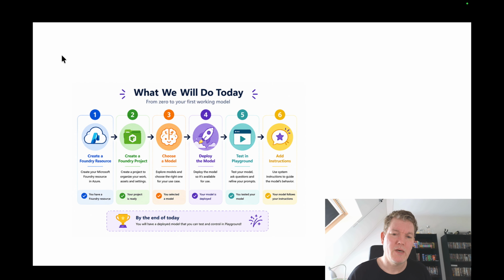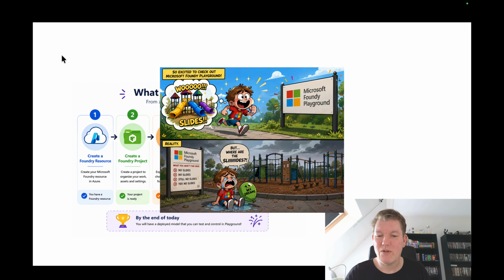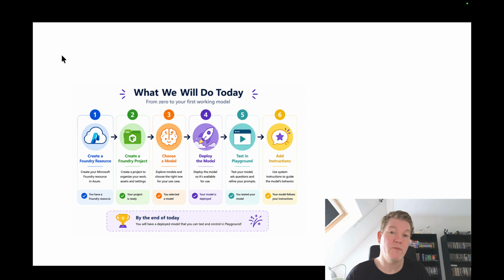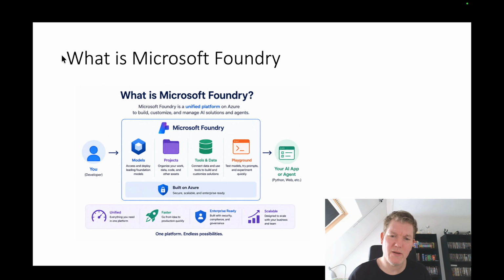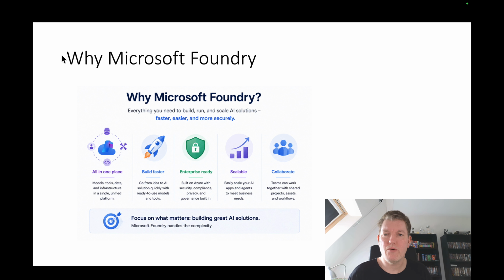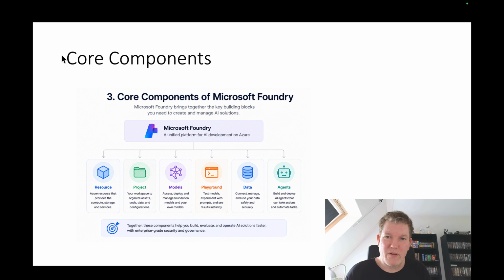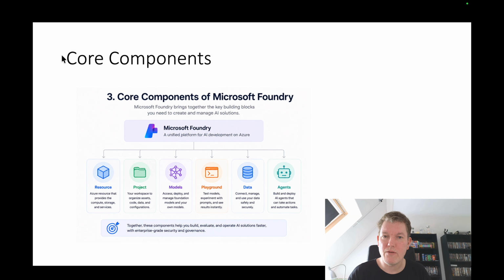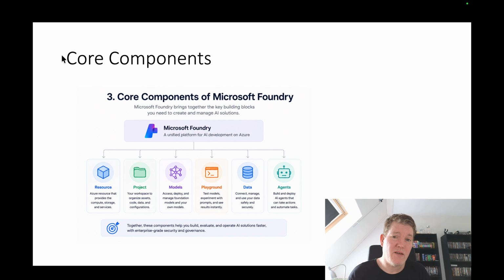Lesson 1 – What is Microsoft Foundry? | Microsoft Foundry for Absolute Beginners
Welcome to Lesson 1 of the Microsoft Foundry for Absolute Beginners course.

This course is designed for absolute beginners. No AI or programming experience is required.

In this lesson, you’ll learn:

* What Microsoft Foundry is
* The core components of Microsoft Foundry
* How the core components fit together

This lesson provides a brief introduction to Microsoft Foundry and prepares you for the lessons that follow.

If you’re new to Microsoft Foundry, this is the perfect place to start.